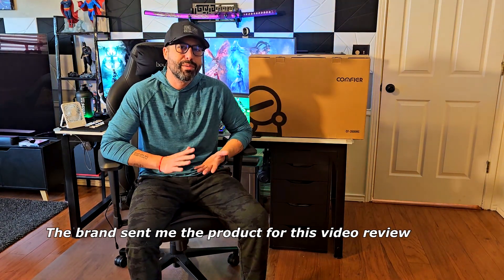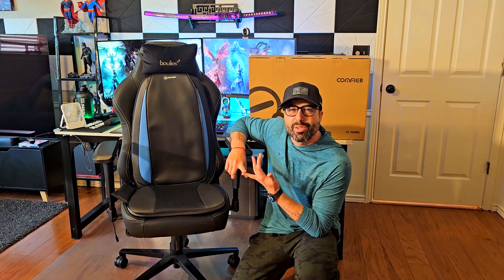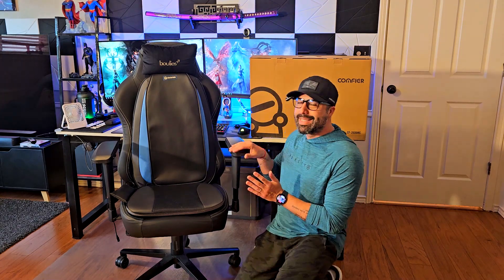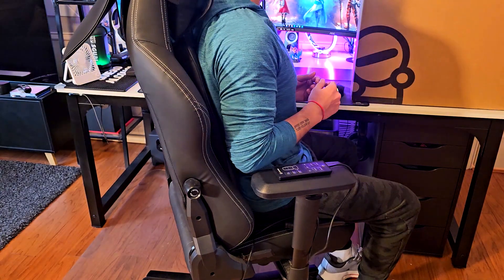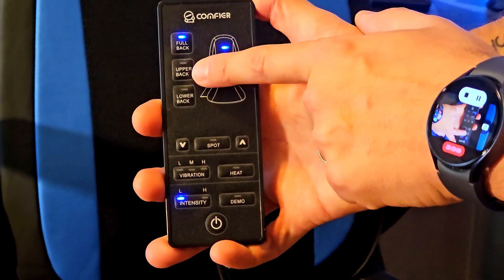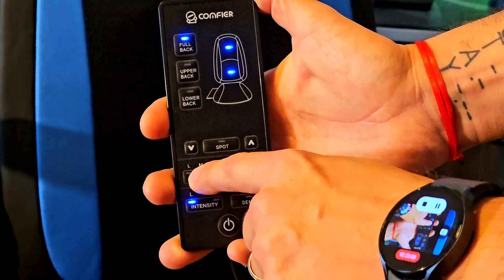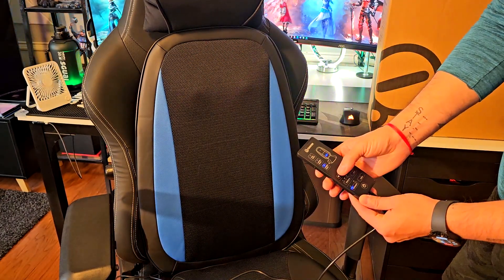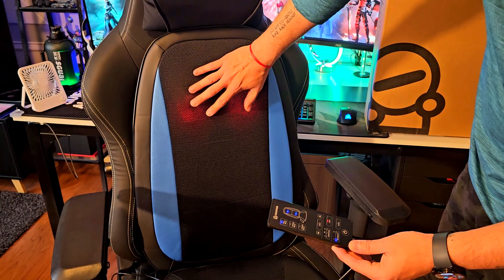COMFIER Back Massager for Pain Relief, with Shiatsu Massage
Check Today's Price and Availability on AMAZON
Say goodbye to back pain with the COMFIER Shiatsu back massager. This back massager is designed to provide pain relief and relaxation with its shiatsu massage function. Whether you have chronic pain or just need a break from a long day, the COMFIER massager is the perfect way to unwind and soothe your muscles.
2 Pack LED Video Light